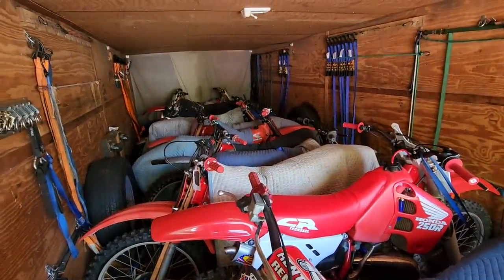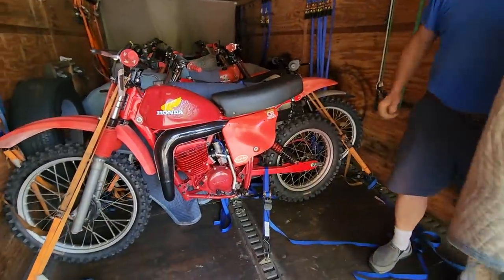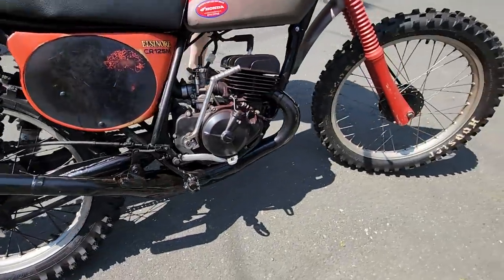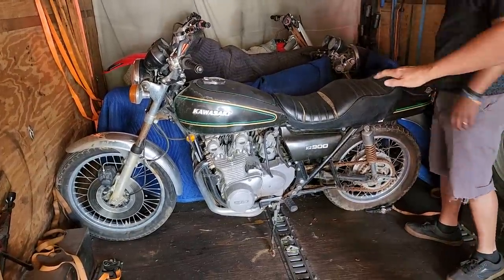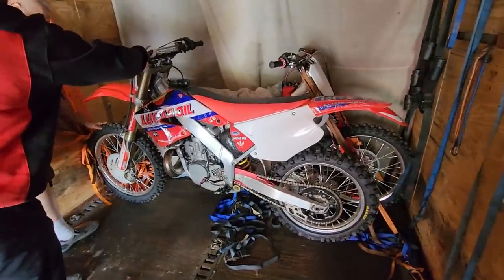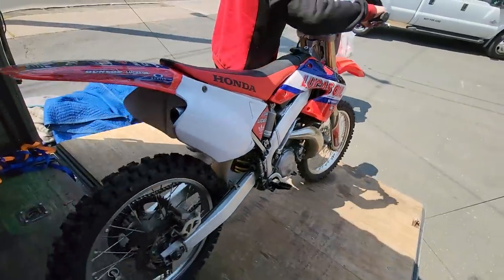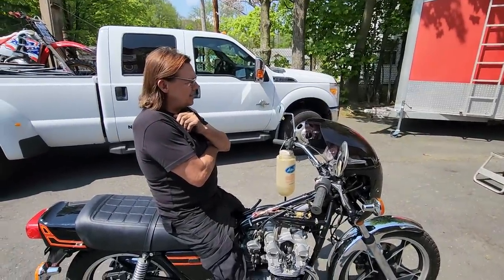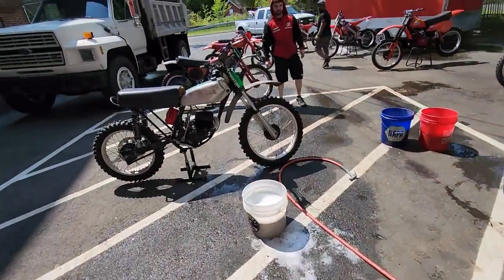WE BOUGHT A TRUCKLOAD OF CLASSIC MOTORCYCLES FROM CANADA HONDA CR'S, Z1'S , RM'S & A SURPRISE